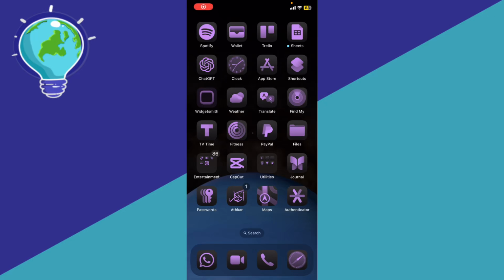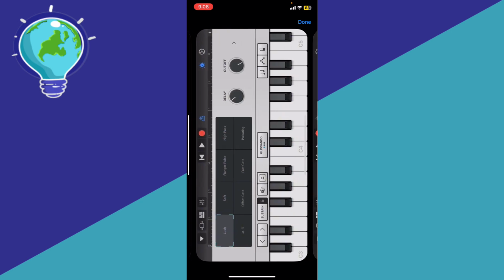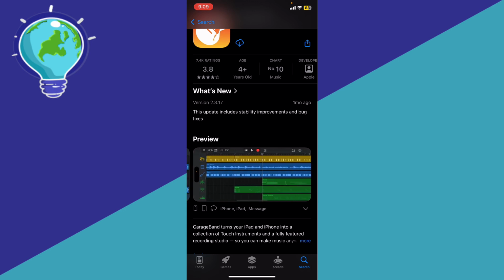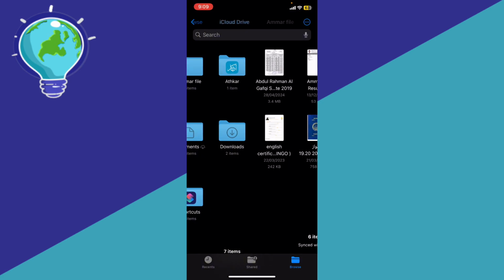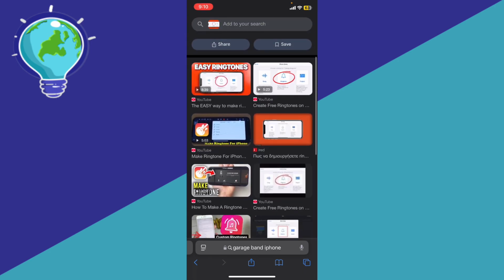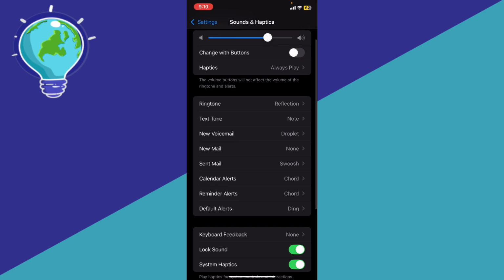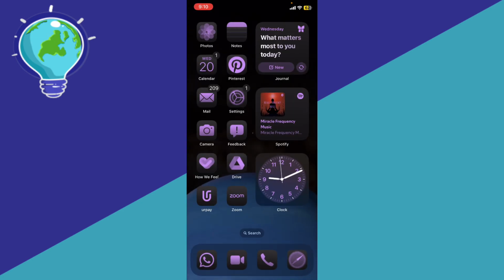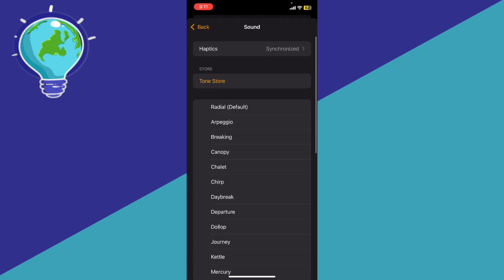How to Change iPhone Alarm Sound to Anything (iOS 18) - Set Custom Alarm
Want to wake up to your favorite song or sound? This full guide will show you how to change your iPhone alarm sound to any custom tone on iOS 18. Whether it’s a track from your library or a unique sound, we’ll walk you through the steps to personalize your alarm.